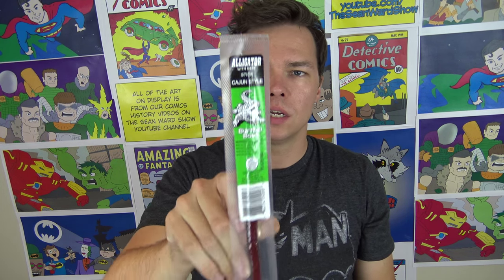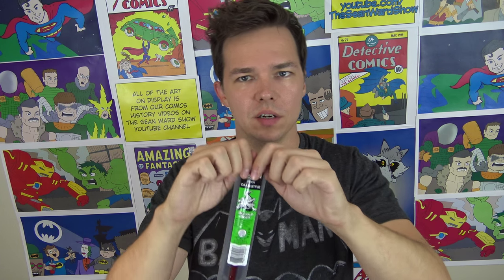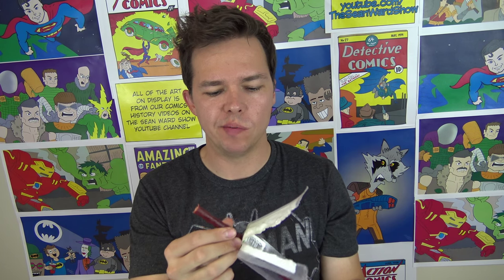Alligator Meat Stick Buffalo Bob's - REVIEW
In Day 12 of the new vlog I'm taste testing Buffalo Bob's Alligator meat stick.

Have you ever tried Alligator Meat?

IG & Twitter: @seanward